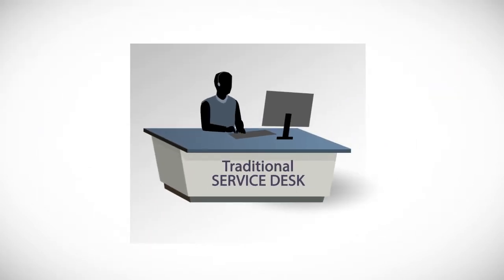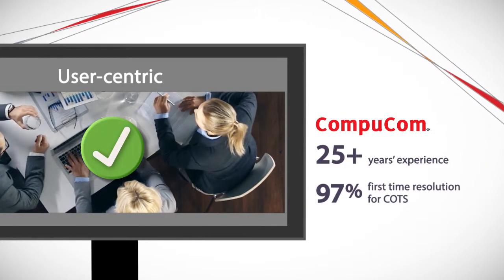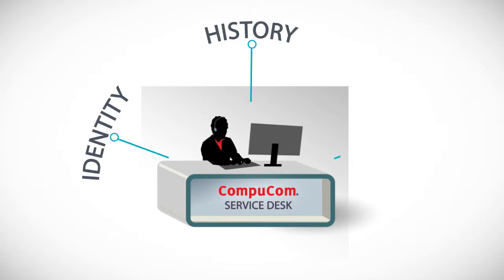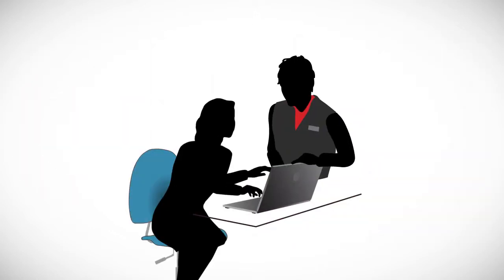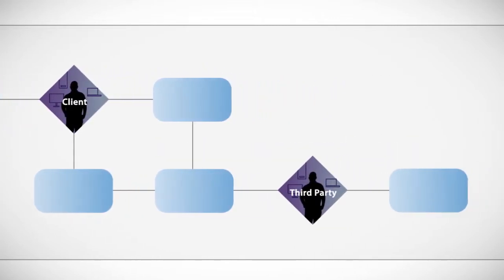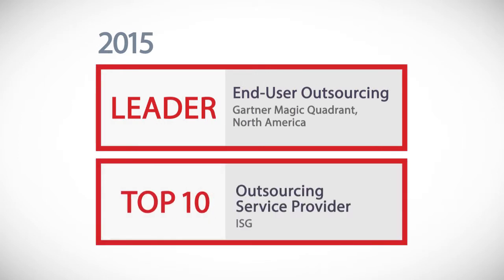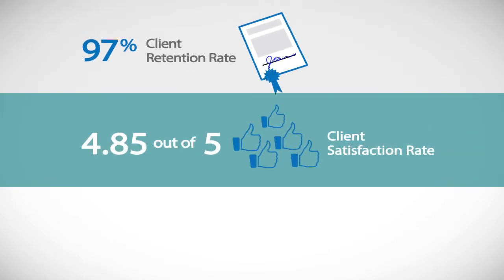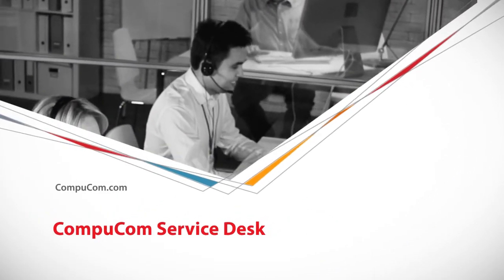CompuCom Service Desk 2-Minute Explainer Video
Emphasizing end-users over devices for superior service desk performance. 2-Minute Explainer produced by Business Information Graphics